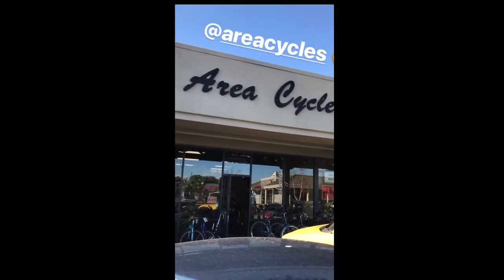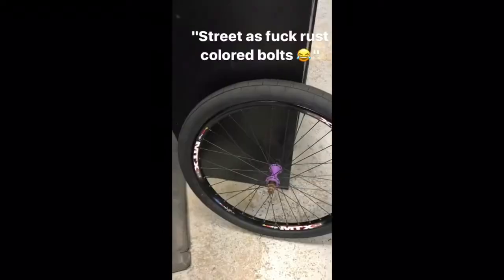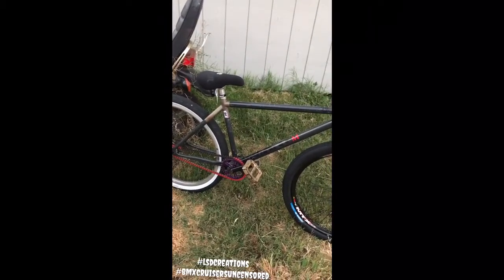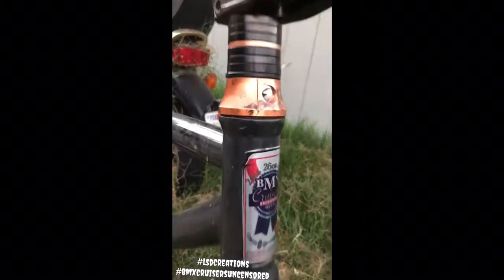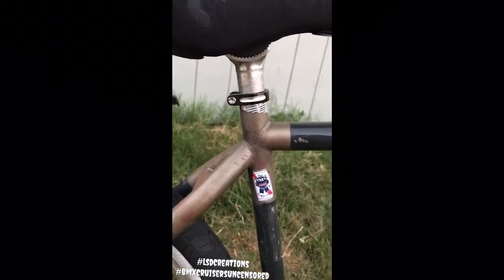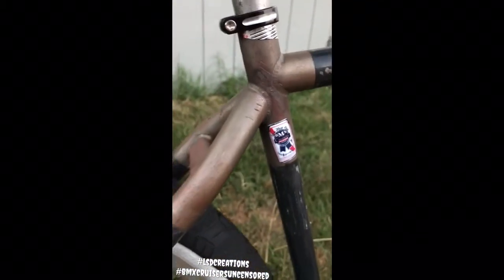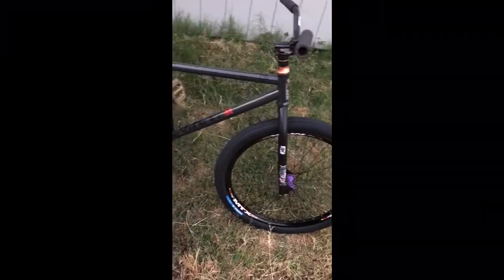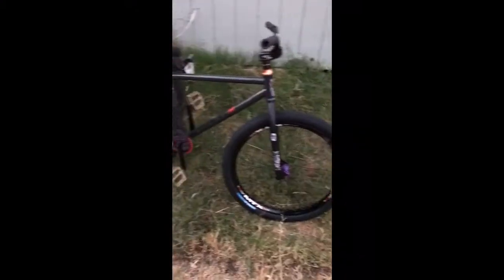FGFS GRIME GOAT FUNNIEST BIKE CHECK EVER #2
Have to give a shout out to my friend @zachockikidd because he's a nice cool talented dude and he hooked me up big time with this frame and rear wheel! In this bike check I stop by AREA CYCLES IN CASTRO VALLEY, CA to pick up the last piece to the puzzle for my GRIME GOAT FGFS!